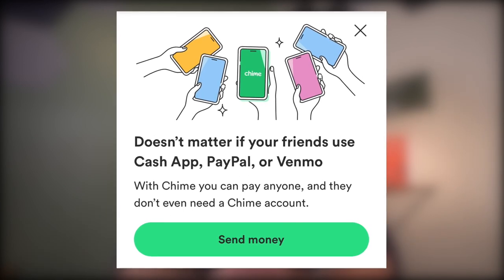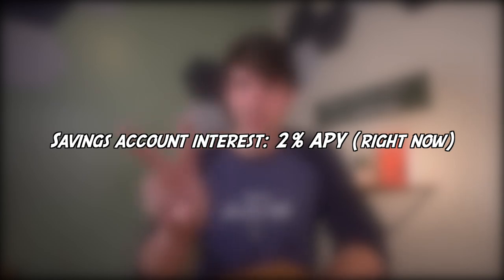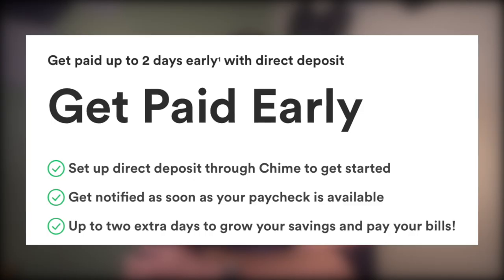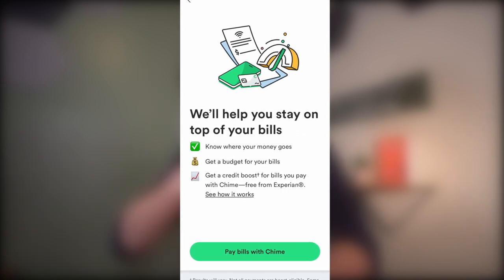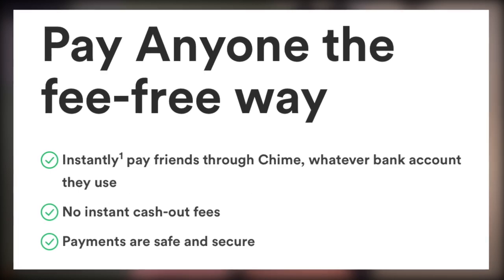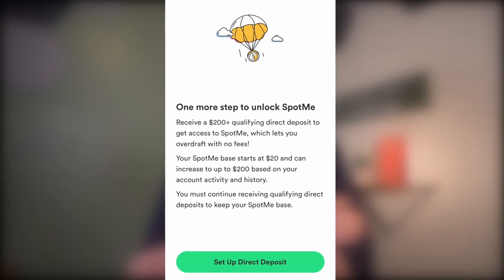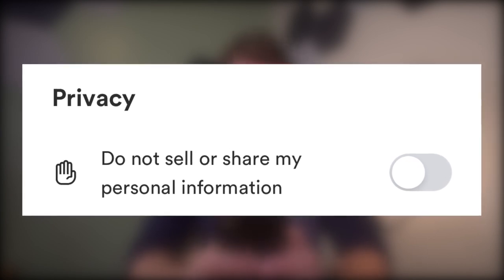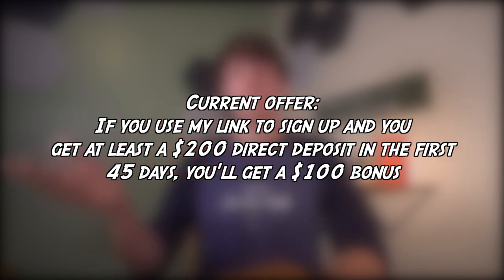Chime's High Yield Bank Account Allows You to Pay ANYONE for Free // Honest Full Review!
In today’s video, I’m giving a full breakdown of Chime’s Checking and Savings accounts. It’s got a bunch of great banking features including a 2% APY high yield savings account!

SIGN UP AND GET $100 BONUS
At the filming of this video, when you use my link to sign up and receive a $200 direct deposit within 45 days, you’ll get a $100 bonus.

Chime Checking Account:
Chime’s checking account comes with a debit card that can be used anywhere Visa is accepted. There’s no cashback through Chime but there are a lot of other benefits. Like early payday with direct deposit. You can use your debit card internationally which is a nice bonus. You can sign up for direct deposit easily using Chime’s app. One of the features I like a lot is that you can use Chime to pay anyone quickly even if they don’t have a Chime account. It’s similar to Venmo and Cashapp but all the other person has to do is input their debit card information and the money will be deposited into their account quickly and for free. You can also use the Chime Sign to pay someone. Chime also has SpotMe which is their version of overdraft protection.

Chime Savings Account:
The Chime savings account comes with a 2% APY high yield interest rate. That’s great! Not as good as some other banks but it’s not bad at all, especially since Chime doesn’t require you to have direct deposit to get that interest rate. I love the automatic savings options that Chime offers too. One is save when you get paid. When turned on, that will automatically save 10% of your direct deposit into the savings account. Automatic roundups are also cool. If turned on, whenever you make a purchase with your debit card, Chime will round up each purchase to the nearest dollar and save that rounded up amount to the savings account.

Other Great Features:
I love that you can use mobile check deposit with Chime. It makes it really easy to get paid. I also like that you can send a check through the Chime app which saves you time and money. You can access 60k plus ATMs for free through Chime and you can deposit money at Walgreens for free. Chime is FDIC insured up to $250k. It also provides Credit Tracker and Builder. I don’t recommend getting caught up in the need to have a high credit score but it is available.

Apart from the fact that you have to turn on a toggle for not sharing or selling your information, I like chime a lot. It’s a clean account with lots of practical features.

Timestamps:
0:00 - Intro
0:35 - The Chime Checking Account
1:02 - The Chime Savings Account (With Auto Savings!)
1:49 - Ways to Move Money Into Chime Account
3:01 - Ways to Move Money Out of Chime Account
4:22 - Other Notable Chime Features
5:36 - My Biggest Problem with Chime!
6:09 - Is the Chime Account Worth it?
6:30 - Sign Up Bonus